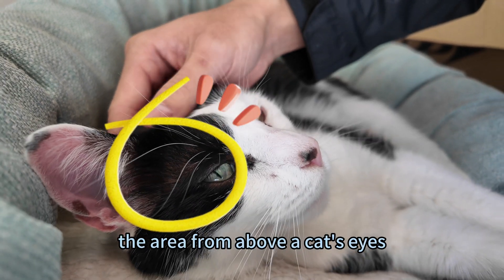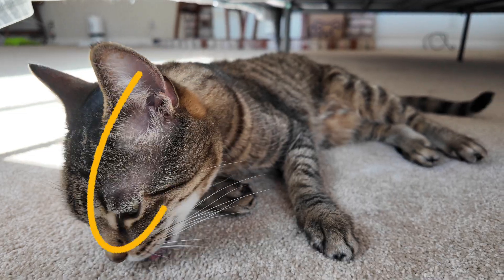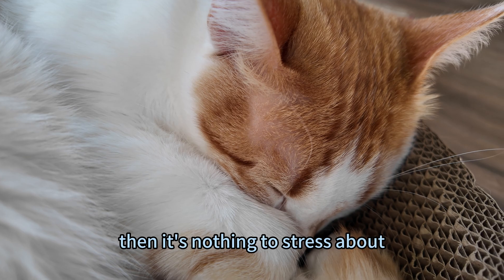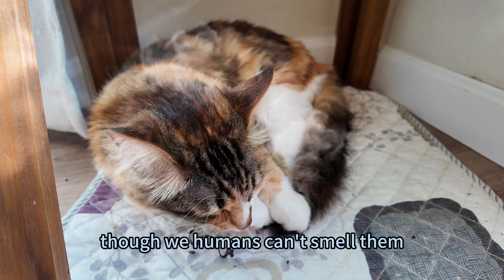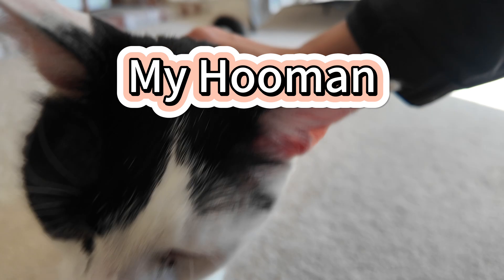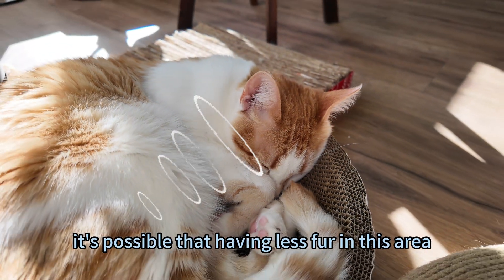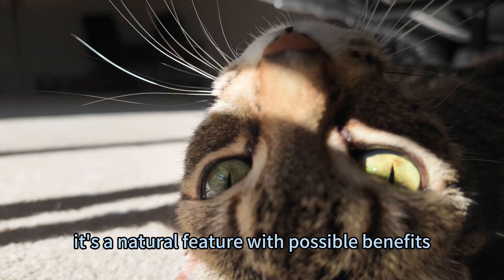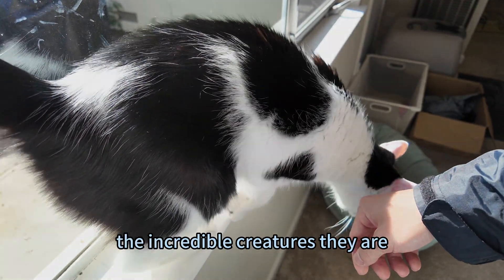Is Your Cat Going Bald? Here’s What’s Really Happening!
Have you ever noticed that the area above your cat’s eyes and below their ears looks a bit bald? Don’t worry—it’s completely normal! But why do cats have these thin-fur patches? Is it just genetics, or could there be a hidden purpose behind it?

In this video, we’ll dive into the fascinating reasons behind your cat’s “bald spots.” From scent-marking to enhanced hearing for hunting, this unique fur pattern likely serves an important role.

🐾 Timestamps:
00:00 – Intro
00:14 – Is your cat going bald?
00:35 – The scent-marking theory
01:09 – The hunting advantage theory
01:34 – Conclusion

👍 Like this video if you found it helpful!